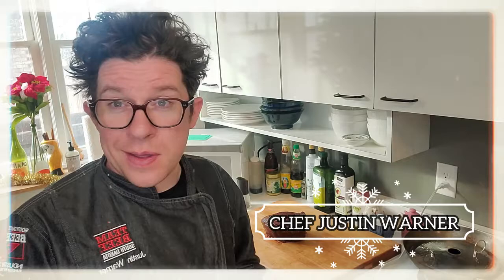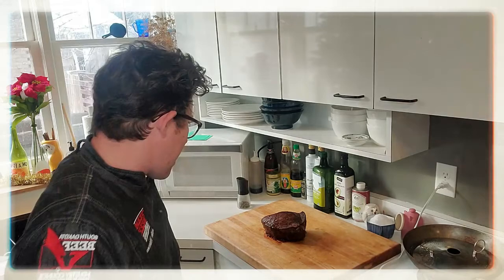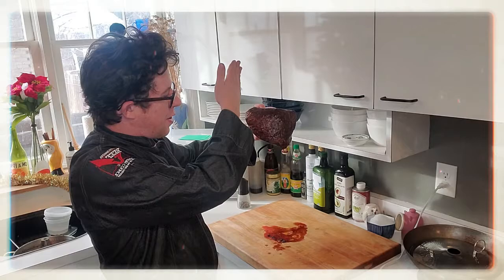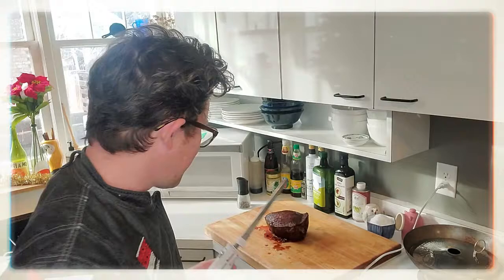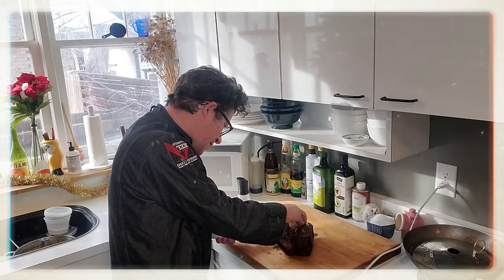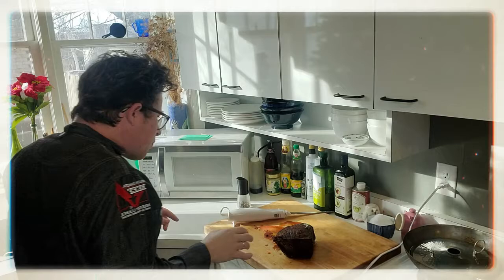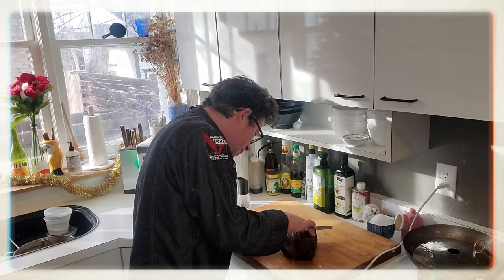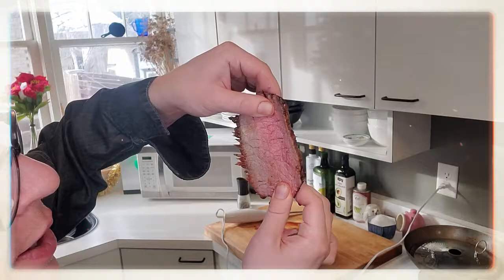Justin Warner - Beef Roast Hacks